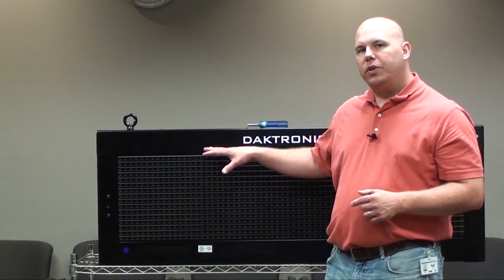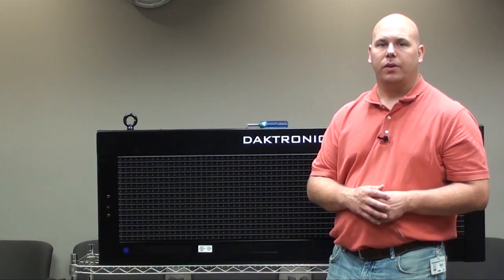How to Replace a Daktronics Electronic Message Center Controller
This video describes how to replace a controller found in all Daktronics Galaxy® and GalaxyPro® displays as well as others.  Displays this video applies to are:

1. All Galaxy displays
2. All GalaxyPro displays
3. All Sports Star (SS) displays

for additional support information.

*Be sure to follow all safety precautions when servicing a Daktronics display.